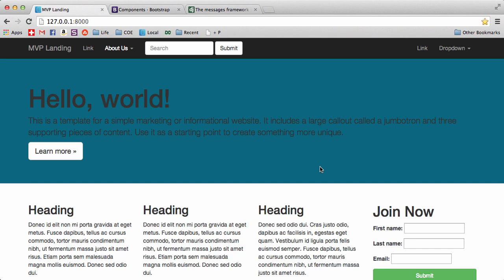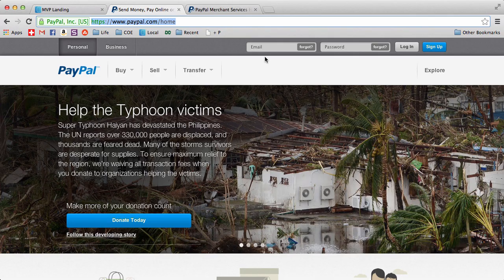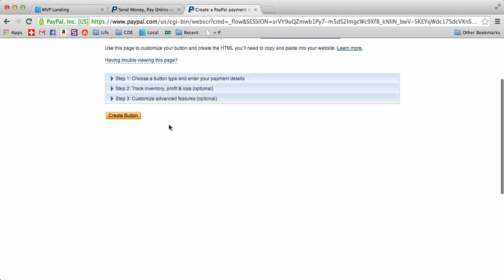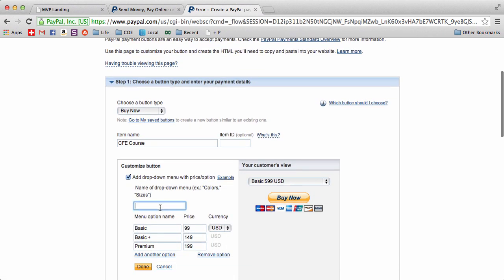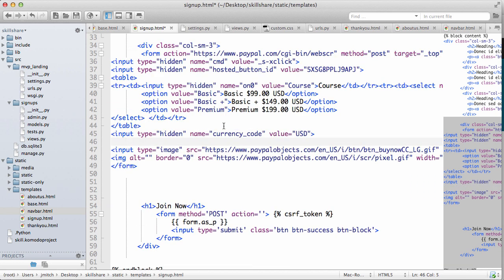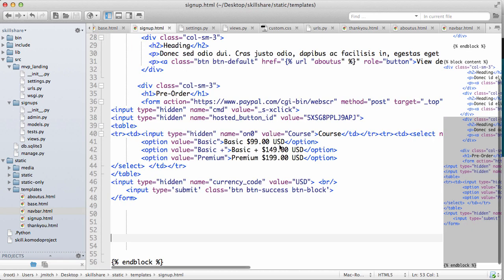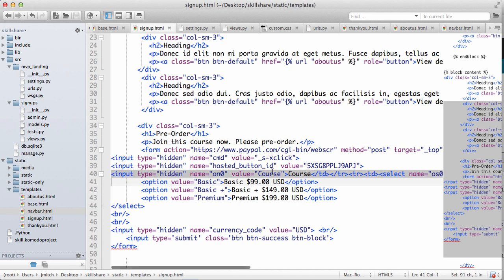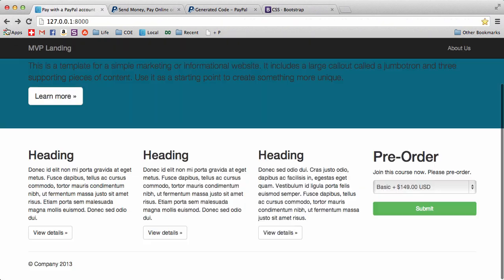Try Django Tutorial 14 of 21 - Add Basic Paypal Button to Django Project Template